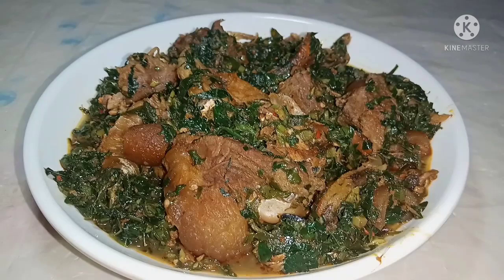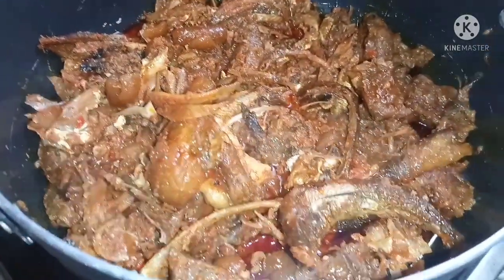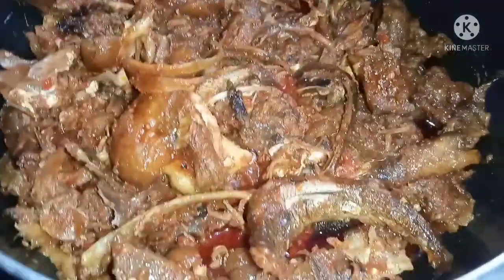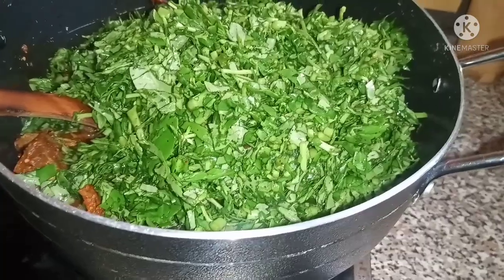How To Cook Vegetable Soup With Water leaf And Ugu / Edikaikong Soup Recipe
For contact ;
My Name: Henrietta Onyemere